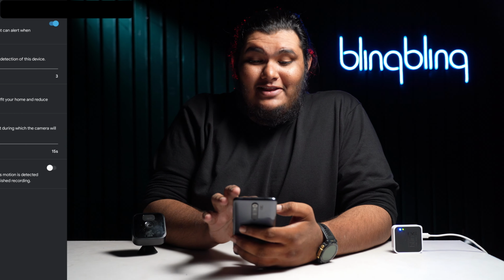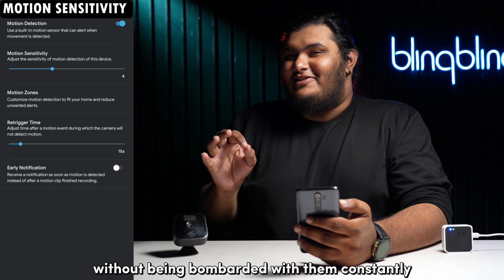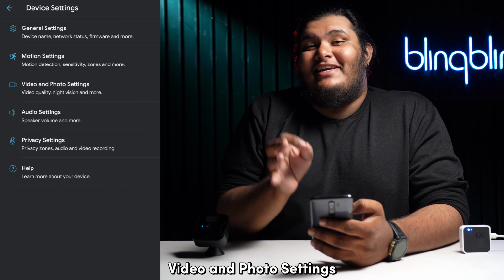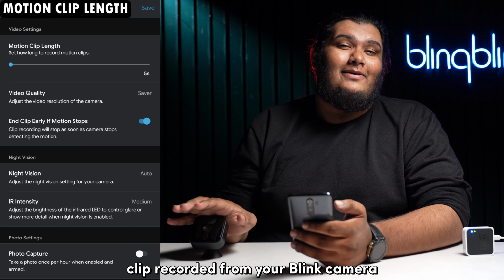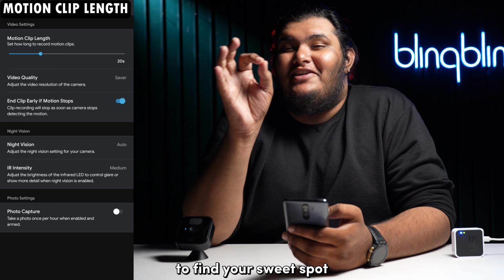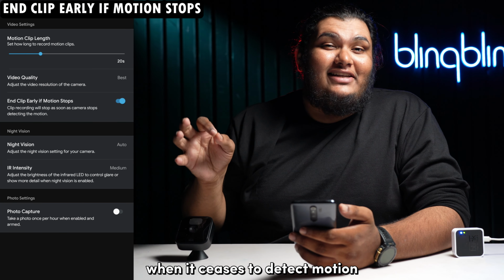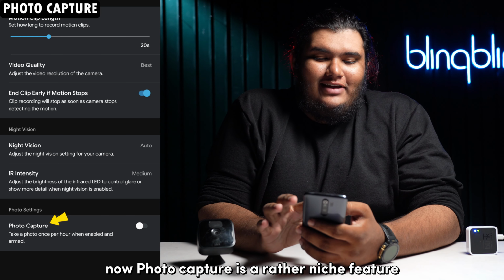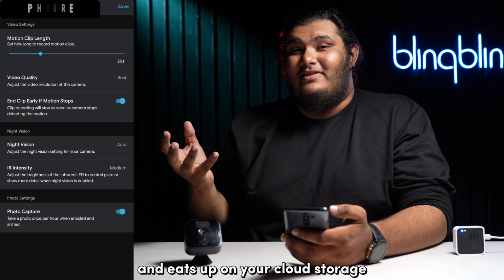Best Settings for Blink Camera: Tips & Tricks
Blink cameras are wireless security cameras that can help you monitor your home or business. In this video, you will learn how to set up your blink camera and adjust the best settings for optimal performance. You will also get some tips and tricks on how to use the Blink app and access the cloud storage. Watch this video and discover how to make the most of your blink camera.